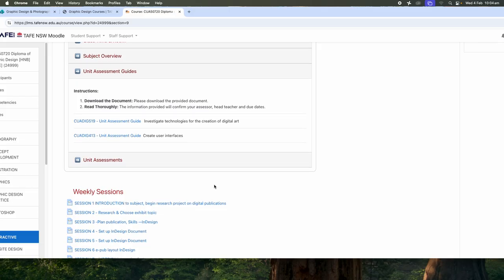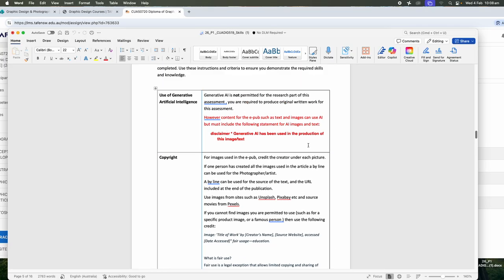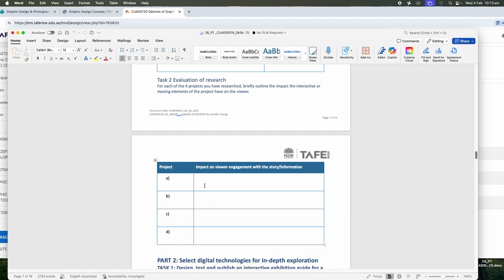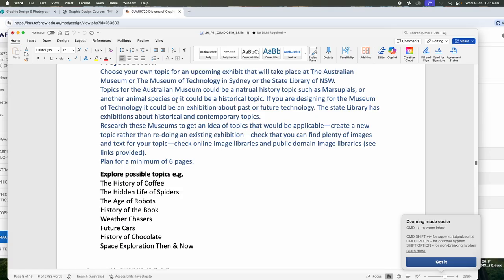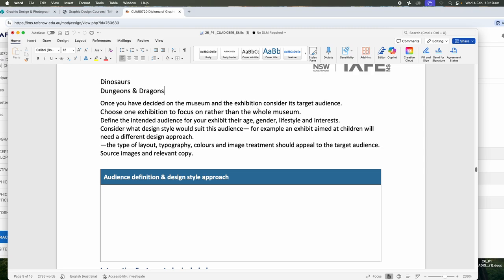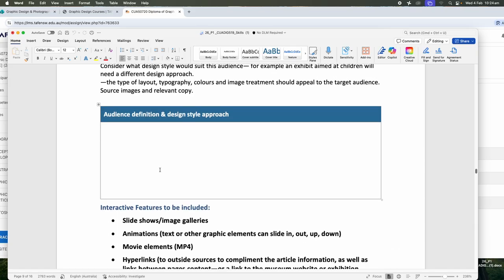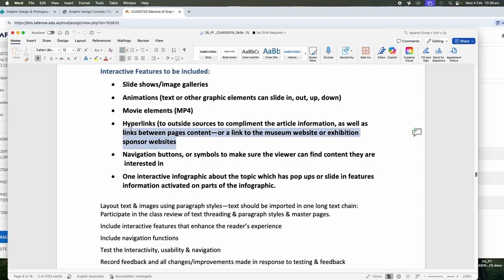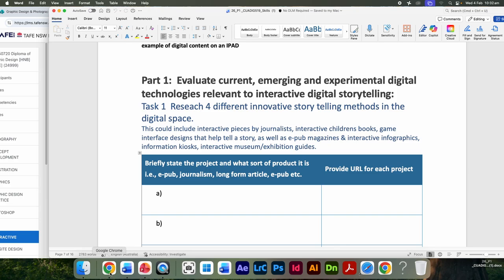intro to interactive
Outline of Museum Guide  interactive epub project